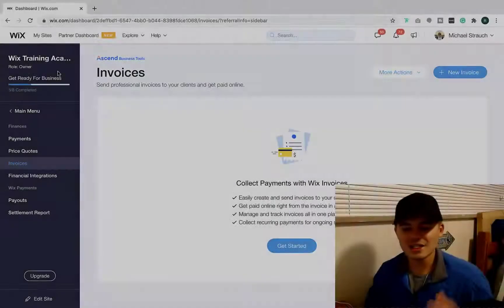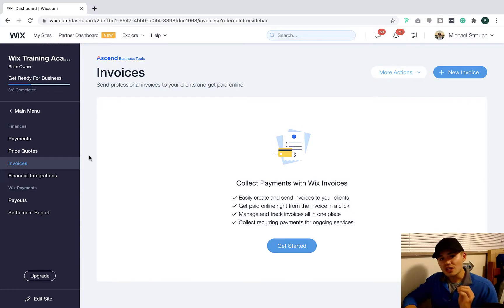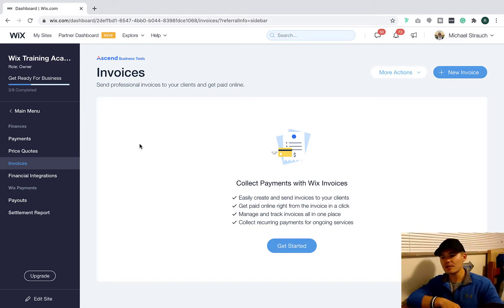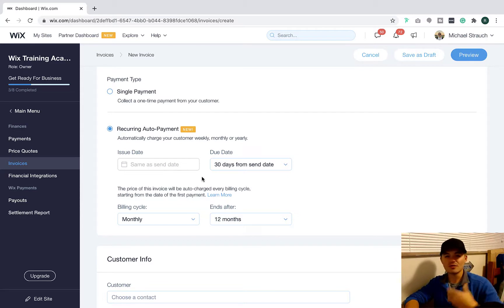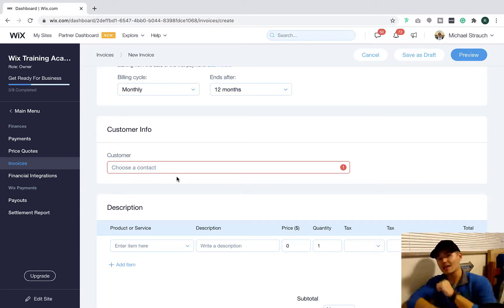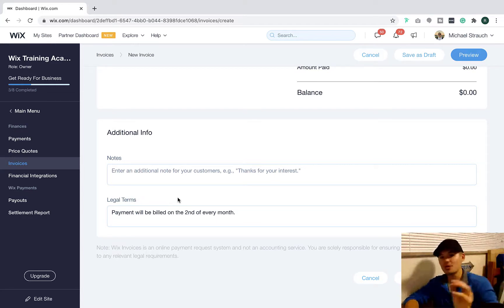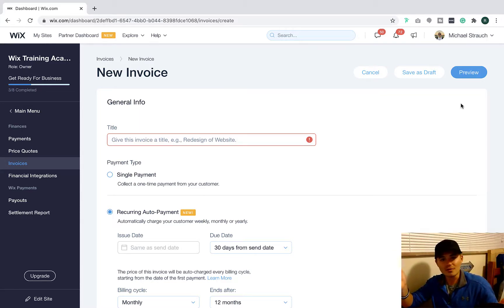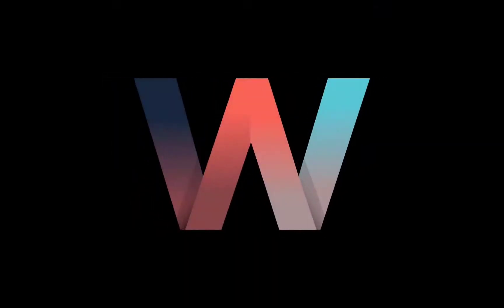How To Charge Recurring Payments on Wix for Clients | Wix Training Tutorial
How To Charge Recurring Payments on Wix for Clients - Wix Training Tutorial | Charging recurring payments to clients in Wix has been made easier than ever before. You will have the opportunity to use Wix Payments and Wix Invoices to charge recurring payments.

Join me as I breakdown how to start charging recurring payments for your clients using your Wix website as an all-in-one business solution. Wix is creating a way to make your website dashboard, your hub for all things online business.